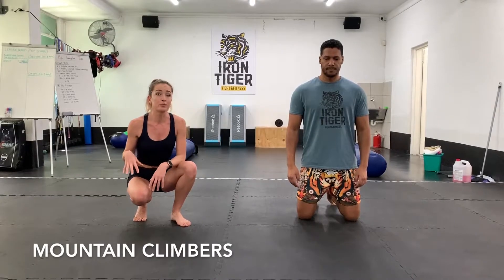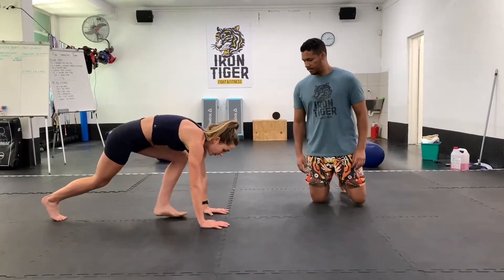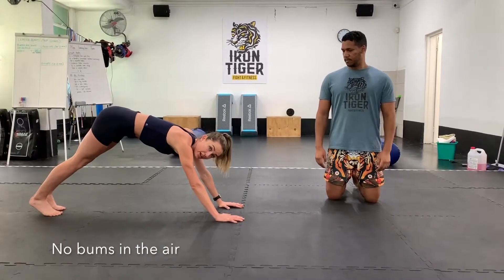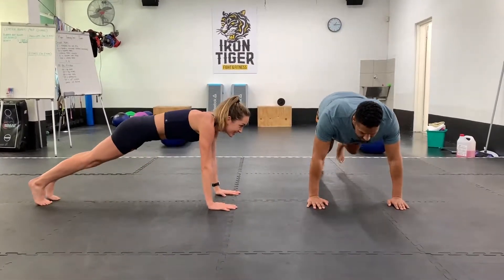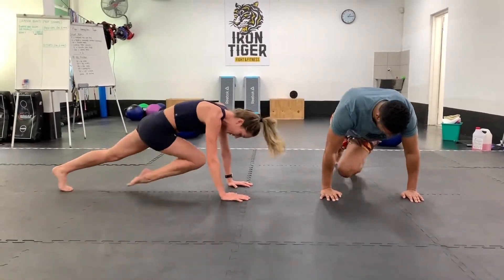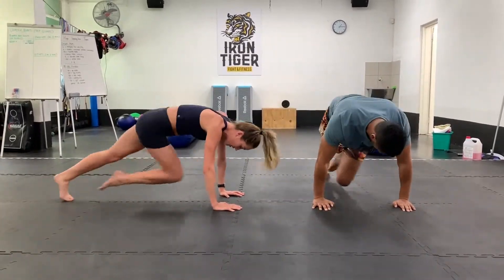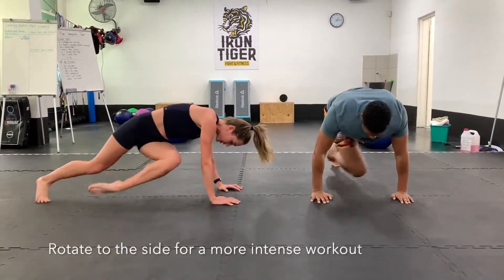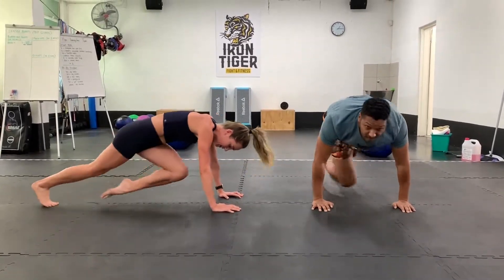Fitness - Mountain Climbers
This video demonstrates how to do mountain climbers with variations.